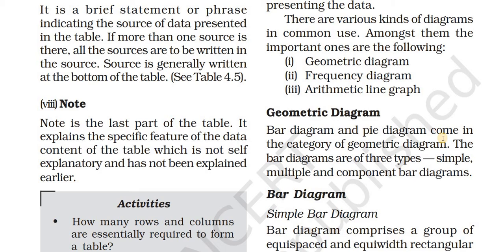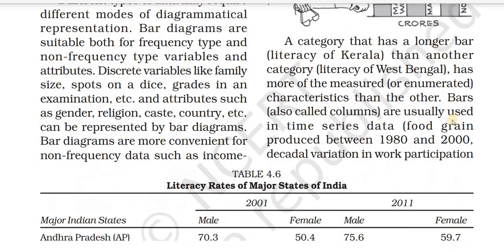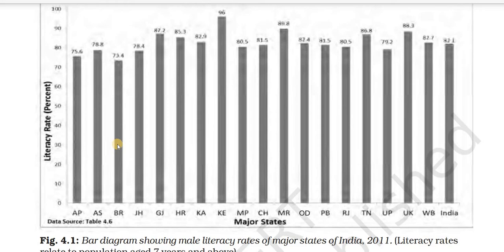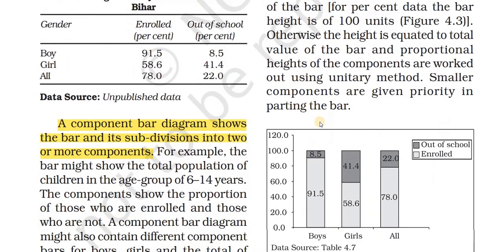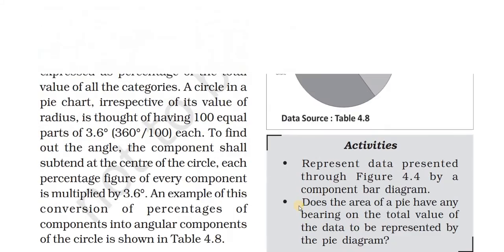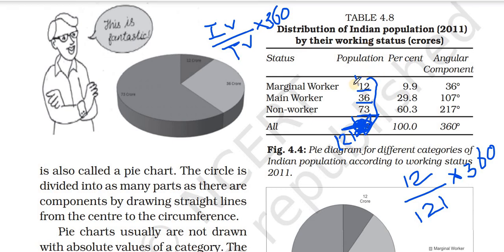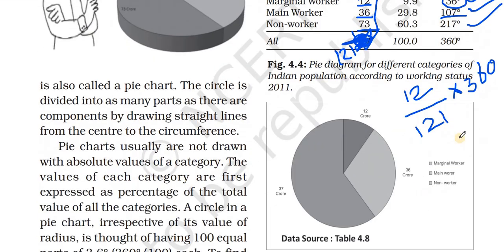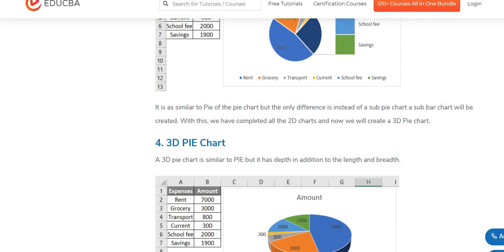I PU ECO/ STATISTICS/ CHAPTER 4/PRESENTATION OF DATA